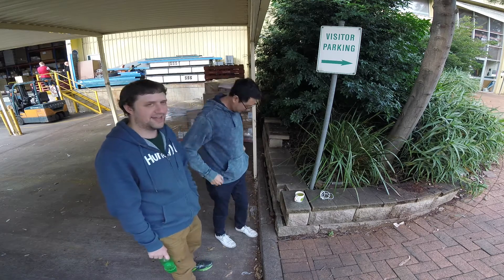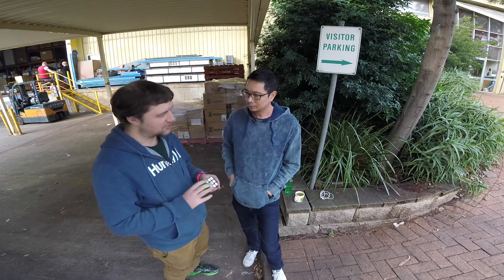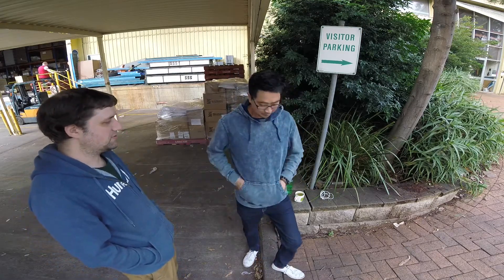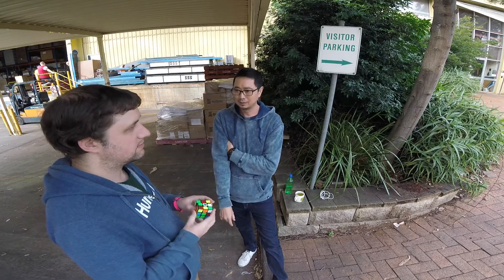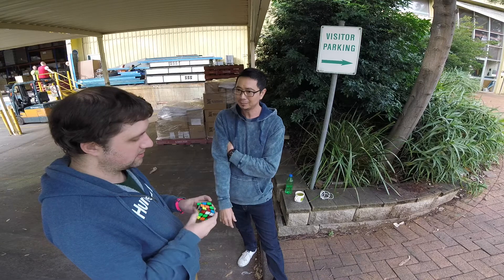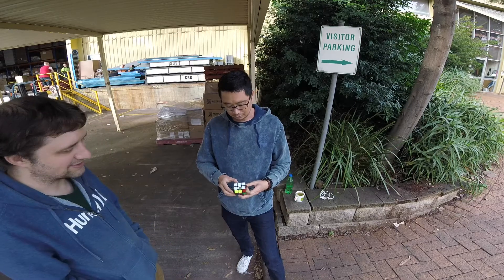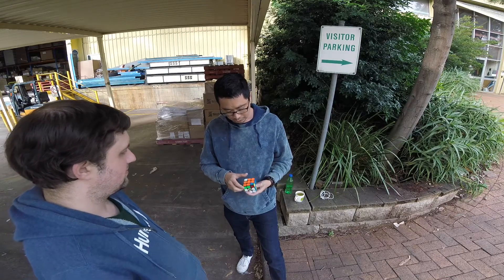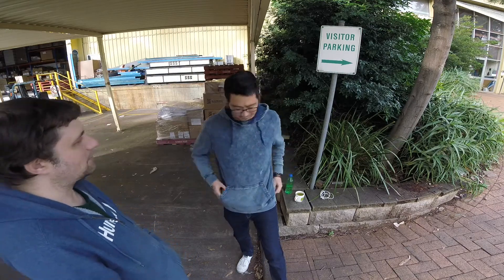New Speedcubes 2018 review